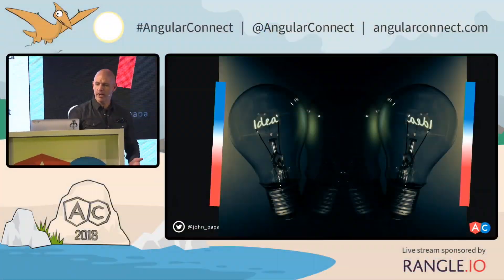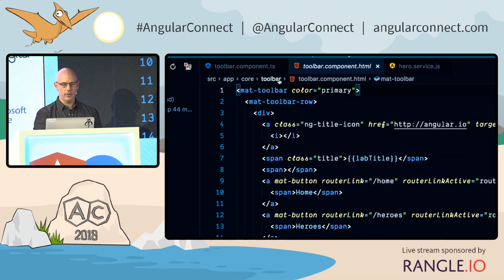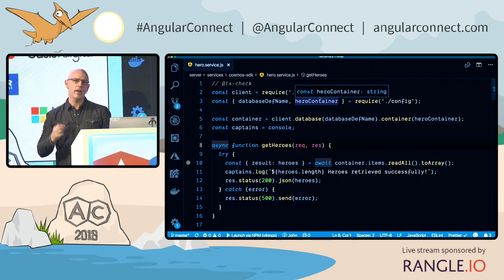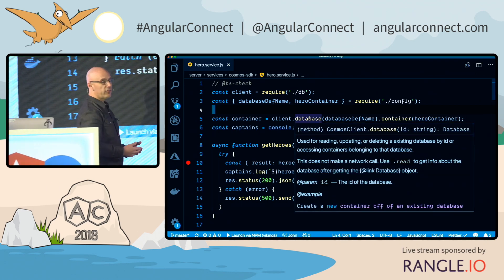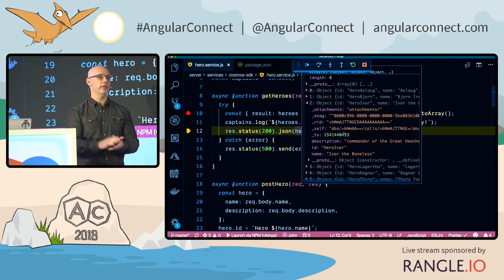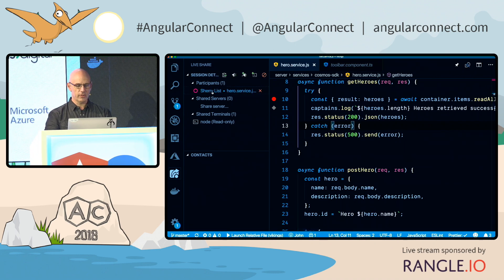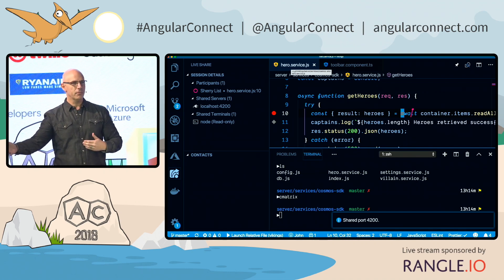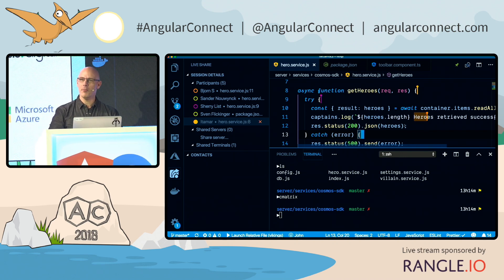VS Code can do that | John Papa | AngularConnect 2018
How do you debug so easily in VS Code? How can I debug remotely in the cloud or locally in a docker container? What are those key combinations to edit code so quickly? What extensions are the ones I shouldn't code without? Get ready to hit the ground running in this fast-paced, demo-heavy talk that takes you through some of the best and most effective tips and tricks in VS Code. Learn how to setup your environment and customize it the way you like it. We'll also learn how to use Live Share so we can pair program on the same app! You'll walk out with several tips on how to be more efficient with one of the hottest tools on the Web today!

About John Papa
John Papa is a dedicated a father and husband, a Web Developer, and an alumnus of the Google Developer Expert, Microsoft RD and MVP programs. His passions are coding and teaching modern web technologies and enjoying everything Disney with his family. John is a co-host of the Adventures in Angular and Views on Vue podcasts, author of the Angular Style Guide, and many popular Pluralsight courses.